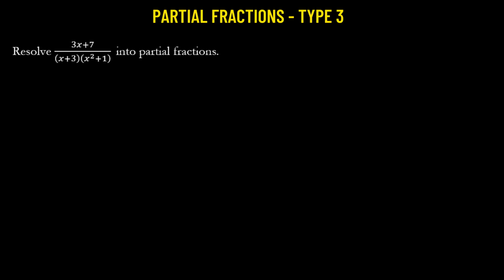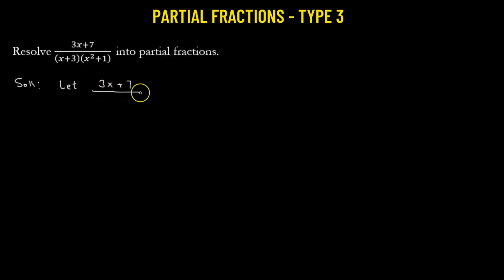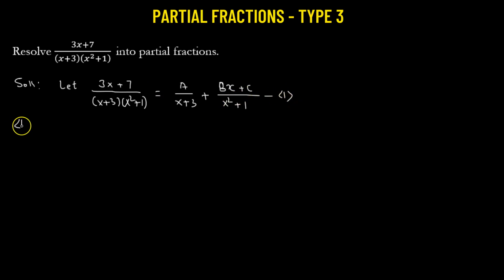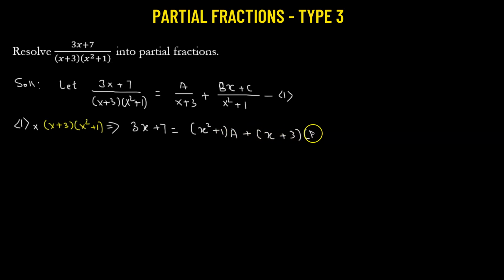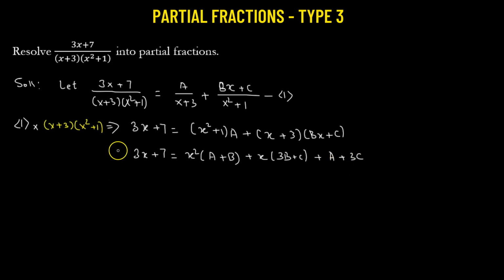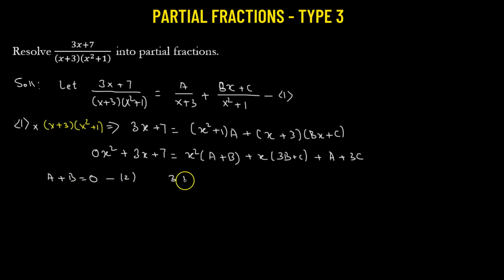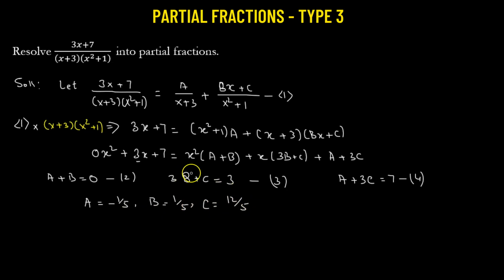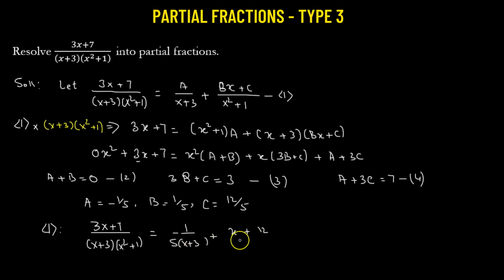3.19 | Partial Fractions | Resolving a Rational Function into Partial Fractions - Type 3